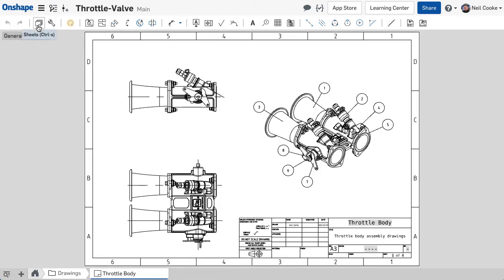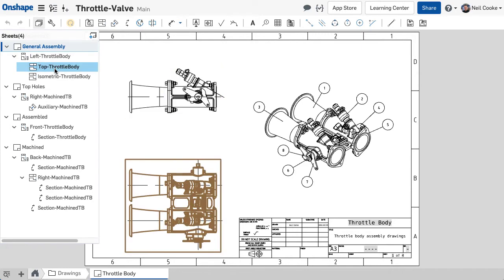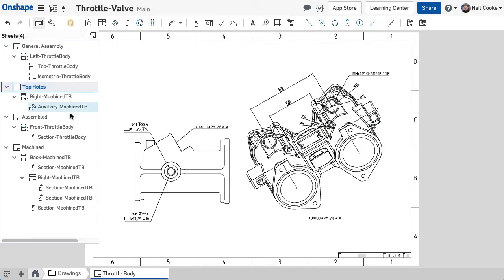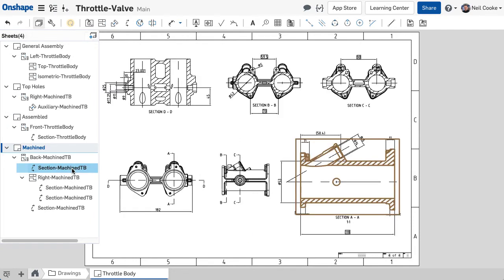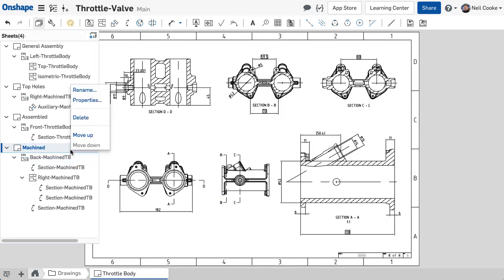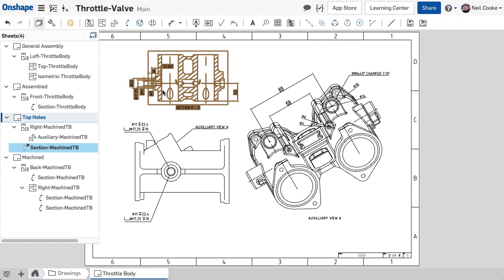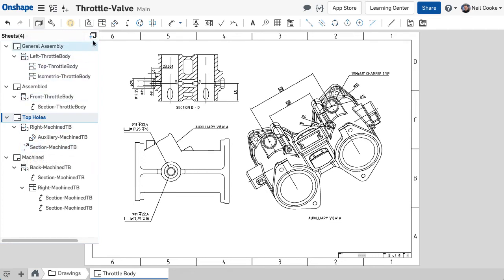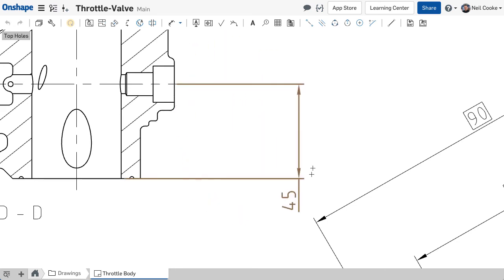Drawings | What's New in Onshape - December 4, 2017